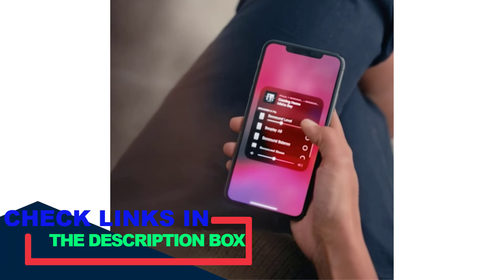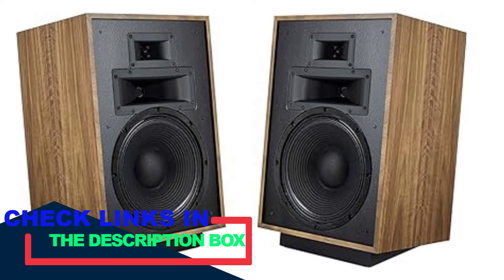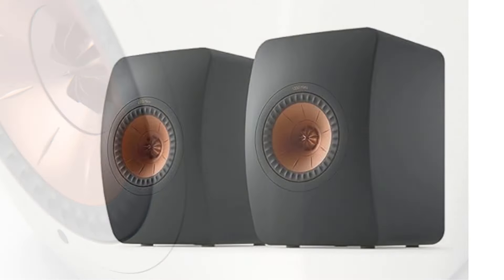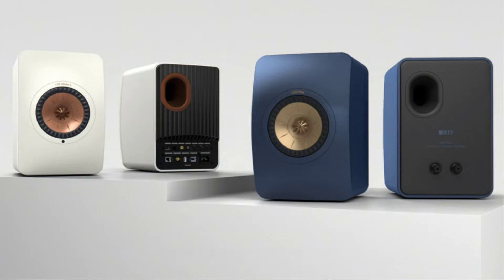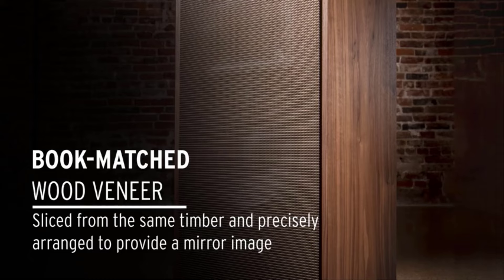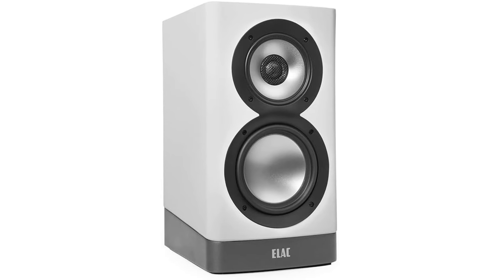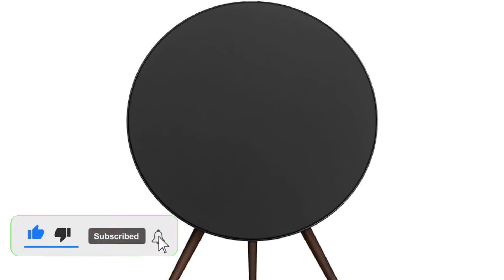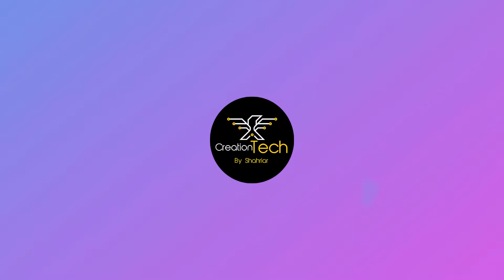✅ Top 5: Best Budget Audiophile Speakers of 2024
Best Audiophile Speakers of 2024~Top 5 Products Link ~Amazon
Number 1. Klipsch Heresy IV
Number 2. KEF LS50 Wireless II
Number 3. Klipsch Heritage Series Forte IV
Number 4. ELAC Navis ARB-51
Number 5. Bang & Olufsen Beolab 90